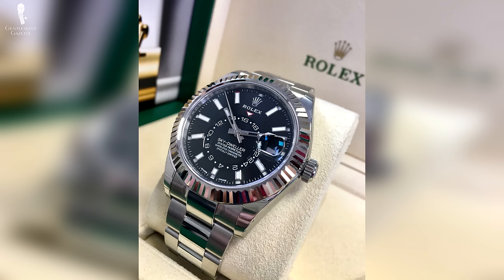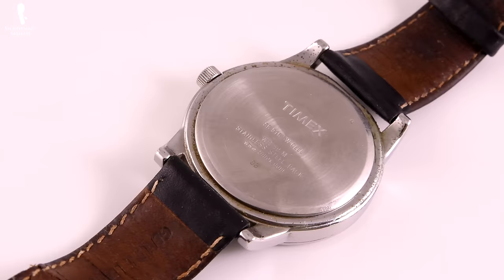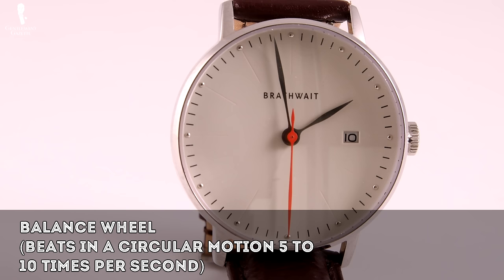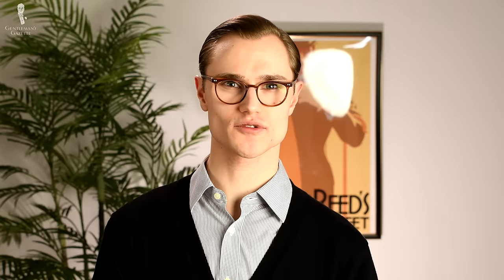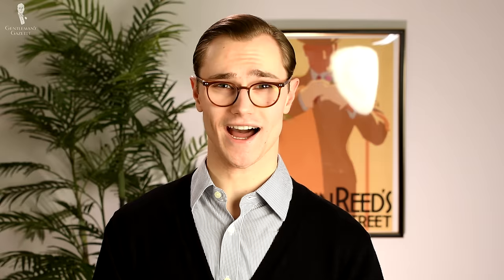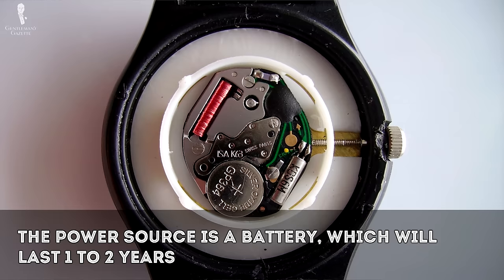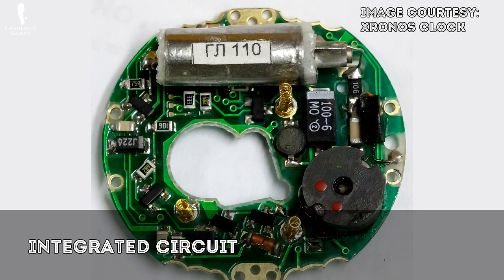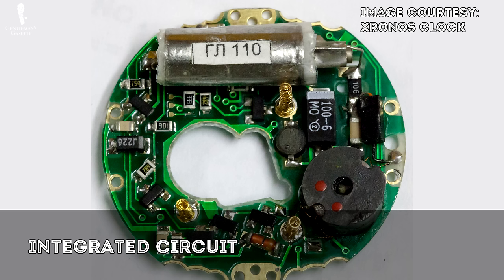Watch Movements Explained - Mechanical vs. Automatic vs. Quartz Watches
While many men will consider or purchase a new wristwatch based solely on the looks of its exterior, the true connoisseur will give equal attention to its internal mechanisms. Such internal workings are collectively referred to as the movement or caliber of a wristwatch and they're the subject of today's video.

The movement drives the hands on the face of a wristwatch and also powers its other features, known in the trade as complications. These would include such things as the calendar, chronograph, or alternate time zones.

There are two overall categories and three individual types of watch movements. The two categories are mechanical and quartz and within the mechanical category, the two individual types there are manual and automatic.

MANUAL MOVEMENT

A manual movement, also frequently referred to as a hand-wound movement, is the oldest type of watch movement made. It dates back to the 16th century. Most manual movements will need daily winding in order to keep time accurately but some higher-end models can store energy efficiently enough to only need winding every few days. Some watches will feature a complication known as a power reserve indicator which tells the wearer how long they can go before they actually need to wind the watch again. With this said though, men who prefer to wear manual movement watches generally get into the habit of winding them daily often at a set time, usually before they go to bed, for example. Because manual movements are the most traditional type of movement available, they're typically found in conservatively styled expensive and collectible watch models.

Here are some important aspects to consider when purchasing a manual movement watch. First of all, you will need to get into the habit of winding your watch regularly. If you don't do this, the watch will wind down and it won't keep time accurately. With that said though, if a manual watch is wound too tightly or wound at an improper angle, say for example, if you try to wind it while it's already on your wrist, this can do damage to the
movement over time.

AUTOMATIC MOVEMENT

Along with manual movement watches, the other type of mechanical movement is the automatic movement, also known as the self-winding movement. This type debuted in the early 20th century. An automatic movement harnesses kinetic energy from the natural motion of the wearer's wrist. In other words, moving your arm around while you're wearing the watch throughout the
day will wind the mainspring. How is this accomplished then? It's because an automatic movement contains all of the components we covered earlier plus an additional component that's referred to as the rotor. This is most often a semi circular metal weight that can swing freely 360 degrees as the wrist moves. The rotor is connected by another series of gears to the mainspring which gets wound as the rotor swings. From there, the mechanisms of the automatic movement are the same as the manual and yes, it can also be wound from the crown, if you so choose.

QUARTZ MOVEMENT

The final type of movement we'll discuss today is the quartz movement, also known as a battery-powered movement. It was introduced to the public by the Seiko corporation in 1969. Unlike the mechanical movements we just covered, the inner workings of a quartz movement are made up by very different components. Firstly, the power source of a quartz movement is a battery. It takes the place of a mainspring. A watch battery will typically last between one and two years at which time it should be promptly replaced to prevent any leakage of battery acid. Next up is the integrated circuit which carries the electrical charge from the battery to the quartz crystal and from the crystal to the stepping motor. The quartz crystal acts in a similar fashion to the escapement on a mechanical watch. Quartz vibrates when electricity is applied to it and this generates voltage. The stepping motor transforms the electrical impulses into mechanical power and the dial train functions just like the dial train that's found on a mechanical movement.

So then, that's our overview of the three different types of watch movements. We'd like to know what were you most surprised by in today's video?